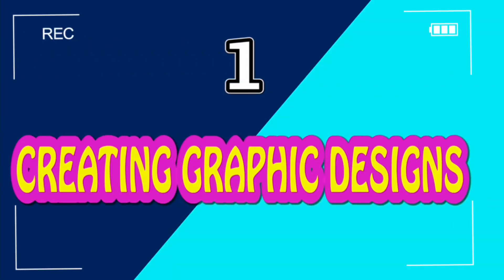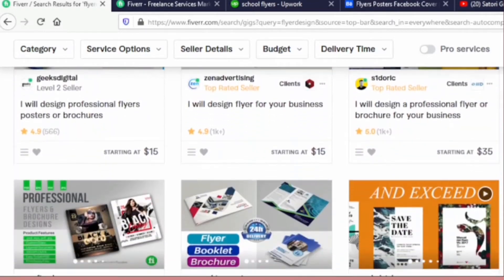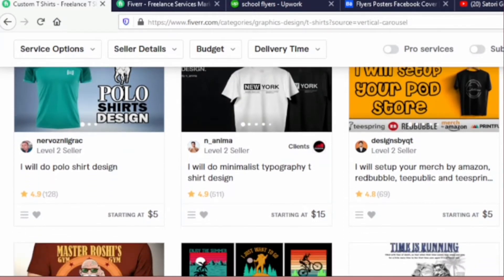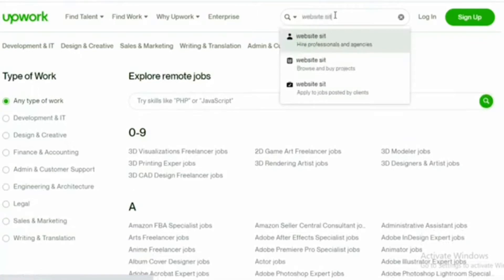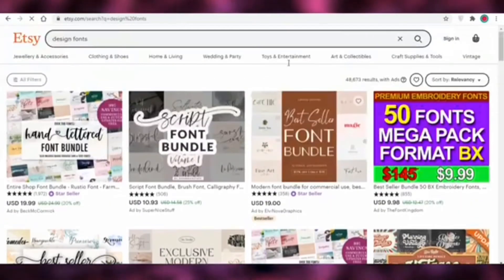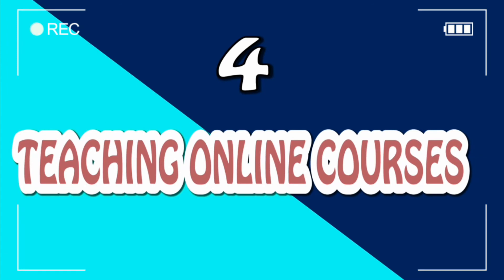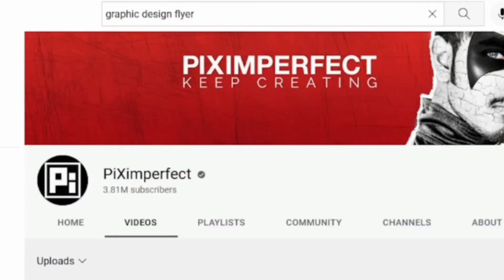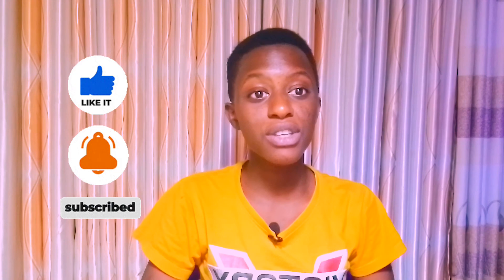Make (500$/day) ONLINE AS A GRAPHIC DESIGNER.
Do you want to make money online as a graphic designer?? You are in the right place to know how to Make MONEY ONLINE AS A GRAPHIC DESIGNER. And in this video tutorial am going to show you (4) ways to make money online with graphic designing and then after I show you some of the freelance jobs online ( websites) where to make money faster with your designs.
So keep watching this video until the end. ***"

If you found this video helpful, please give it a like, share ↩️and subscribe 🛑 for more good videos about how to make money online in many ways. So enable the notification button🟡 so as to be notified whenever I upload any videos.